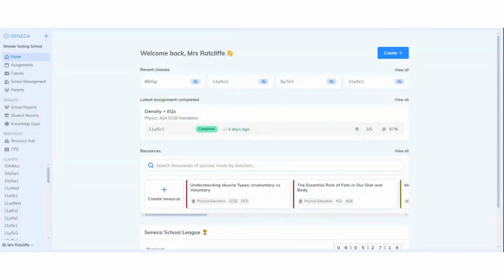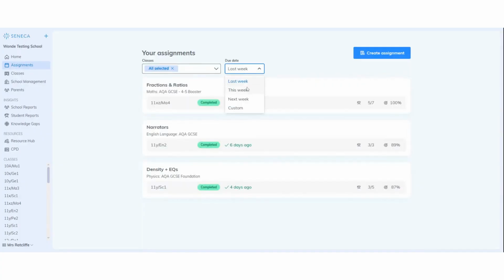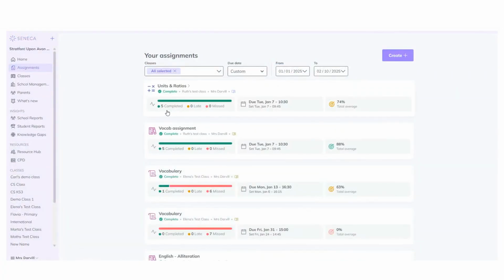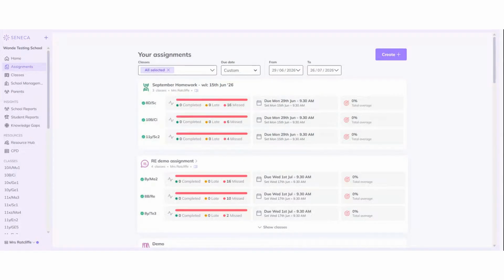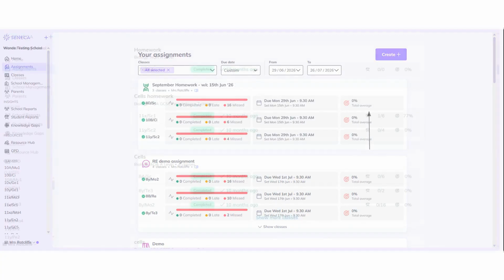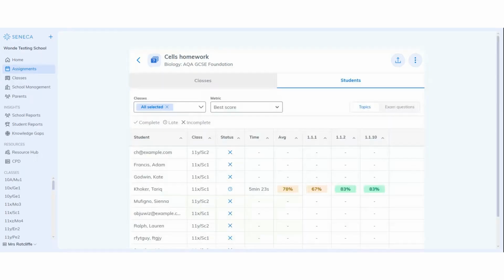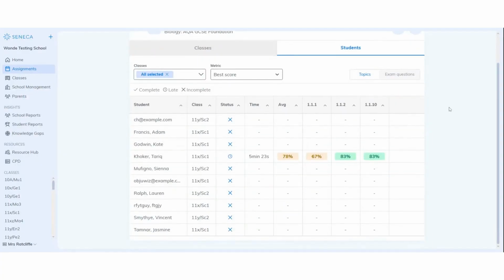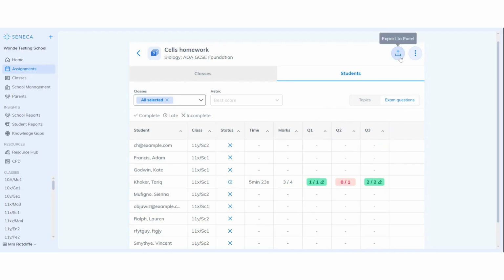Seneca for Teachers: How to use the Assignments Tab